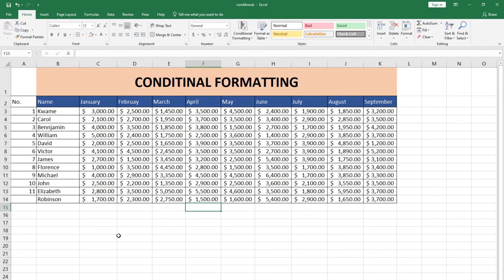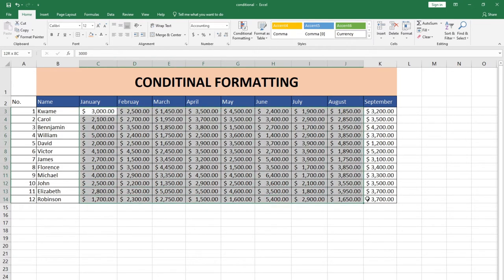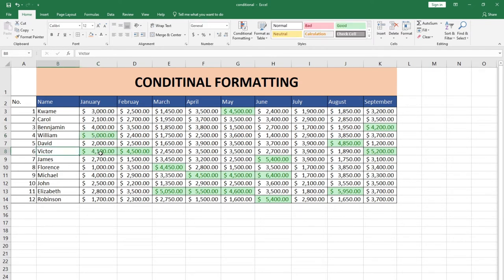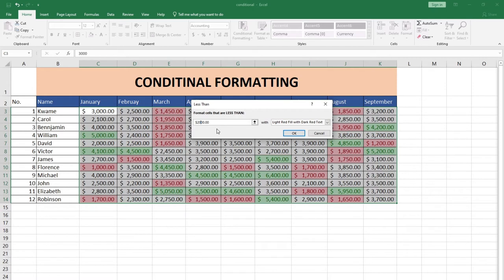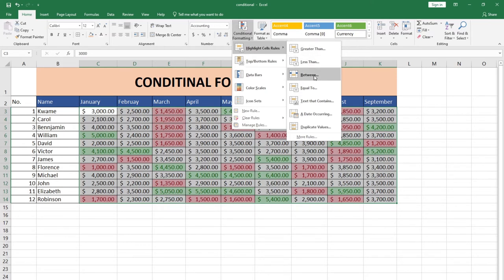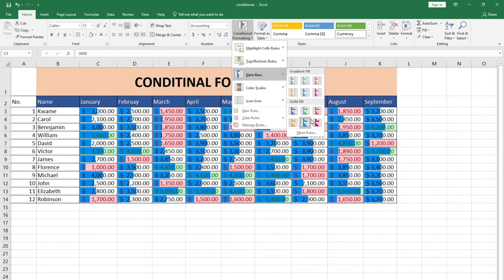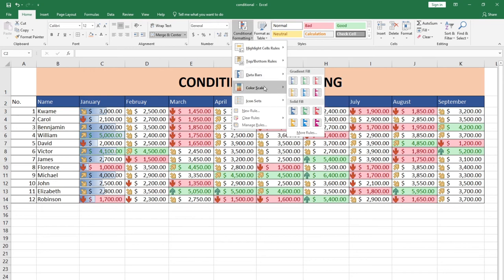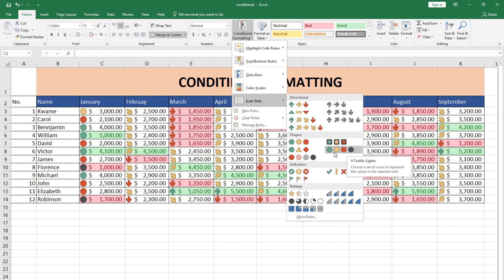Conditional formatting in excel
In this tutorial, you will learn conditional formatting step by step using excel. I will show you how to apply colour coding with excel conditional statements.